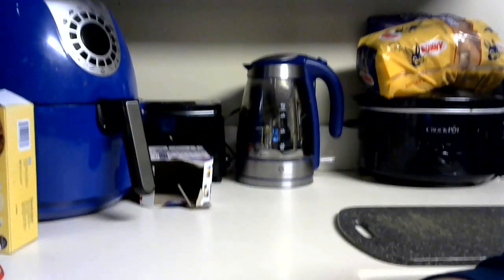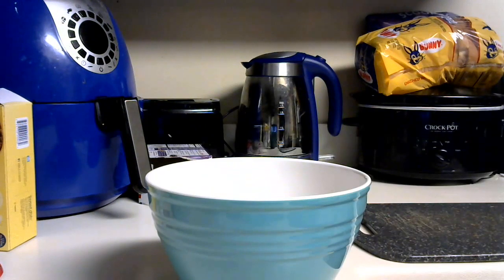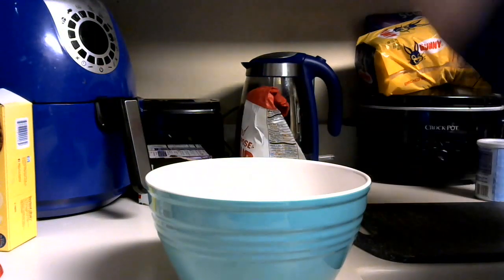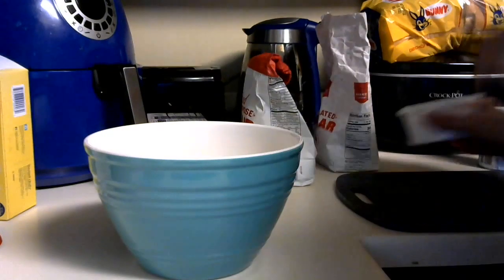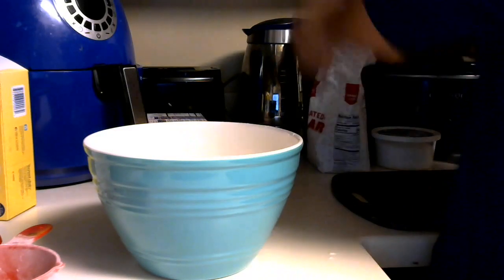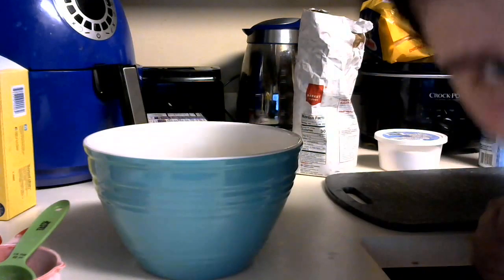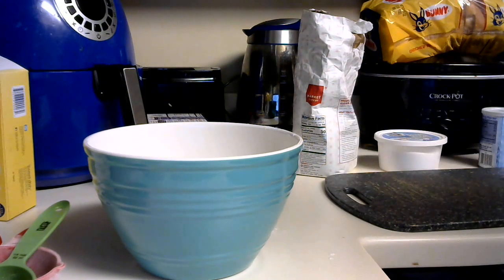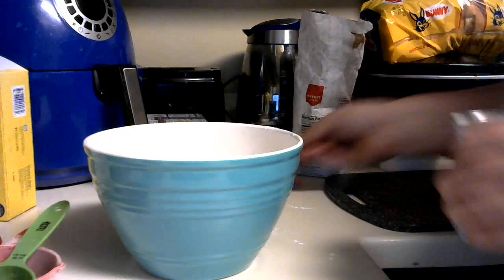Delicious Goods Season 1 Episode 11 - Apple Fritters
Today we will be making Apple Fritters, which turned out amazing! Simple and Easy recipe!